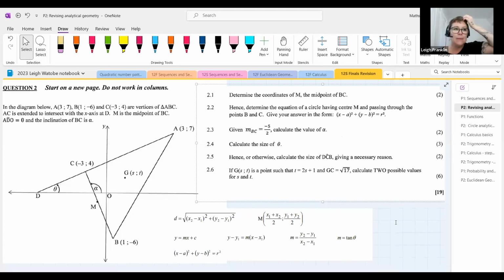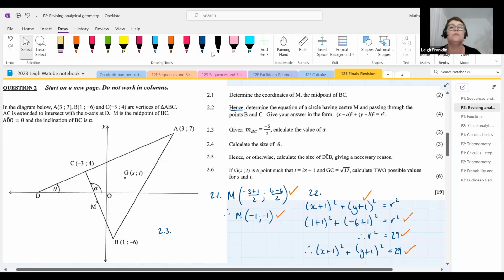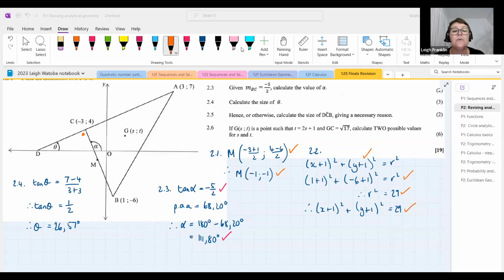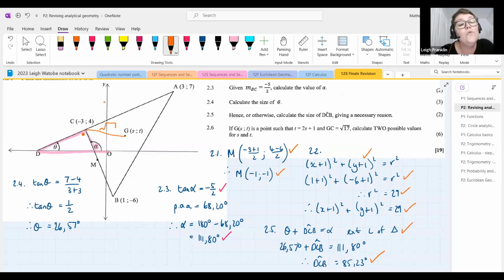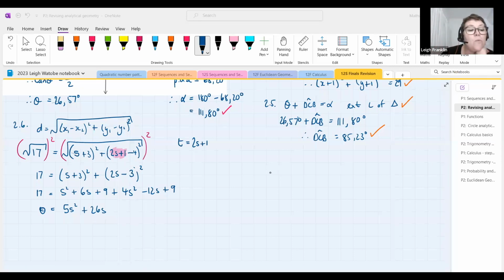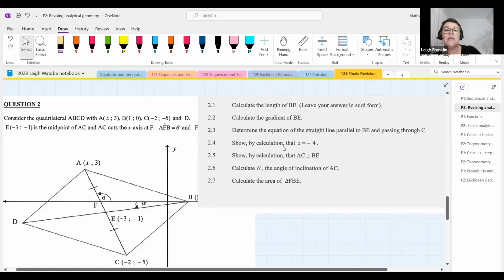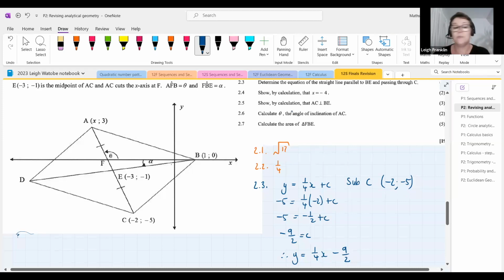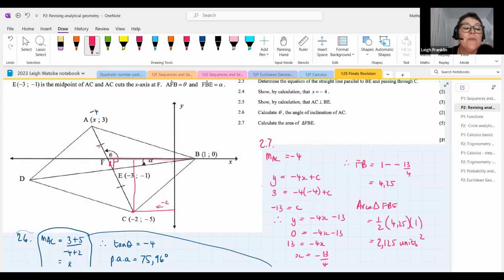Grade 12 - Revision - Final Exam (p2: analytical geometry)